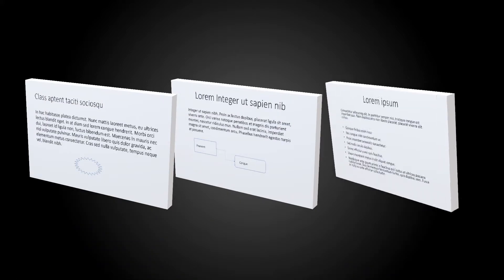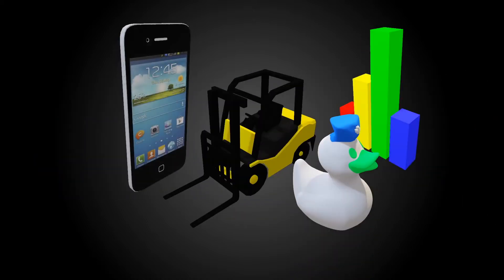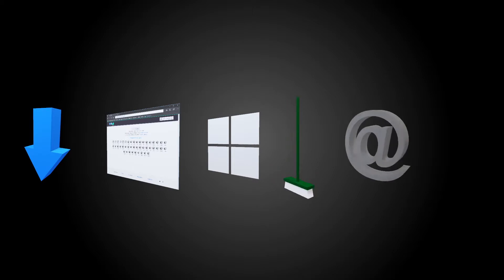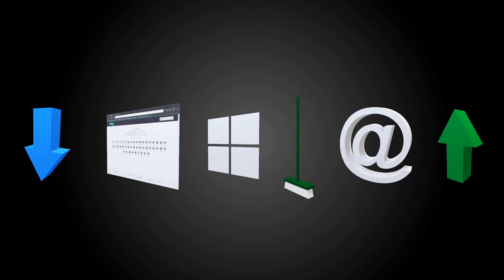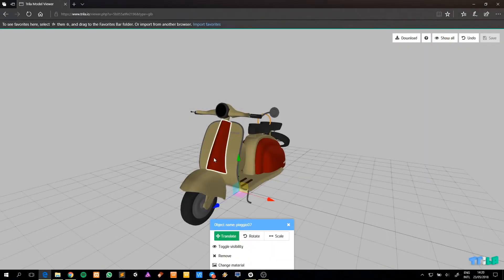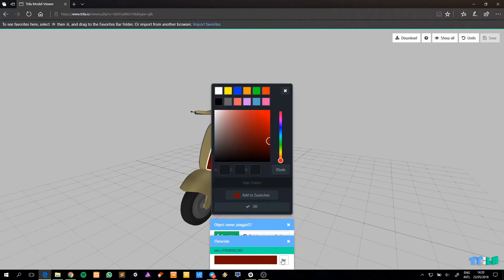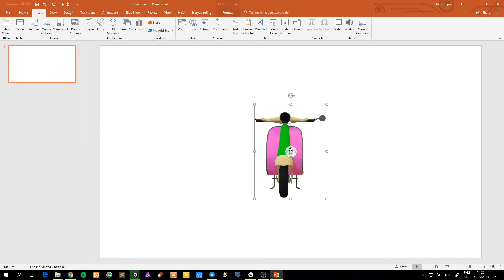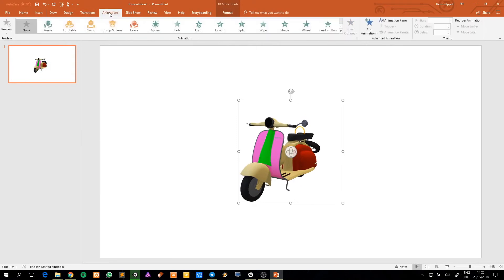Trila for Office 365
Trila helps you convert almost any 3D file into something you can easily use in Office 365. No expensive 3D software or training needed. This video was made entirely in PowerPoint.